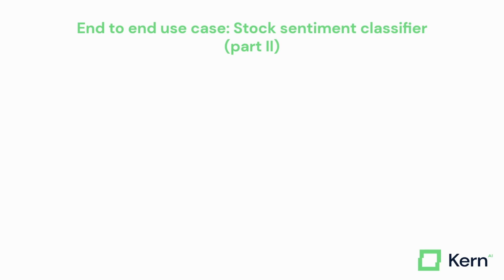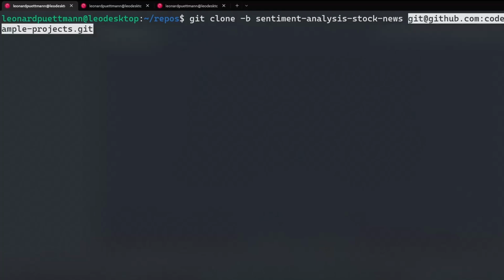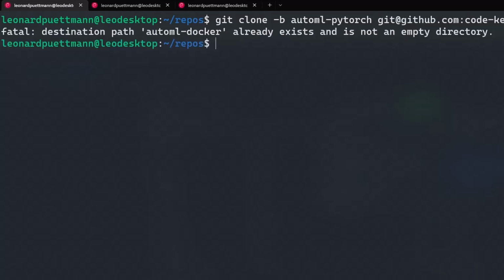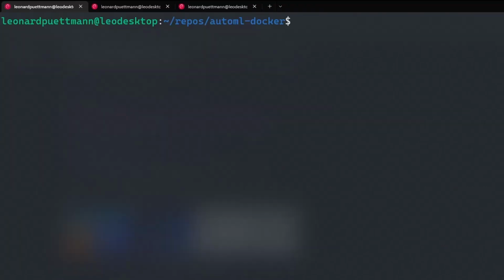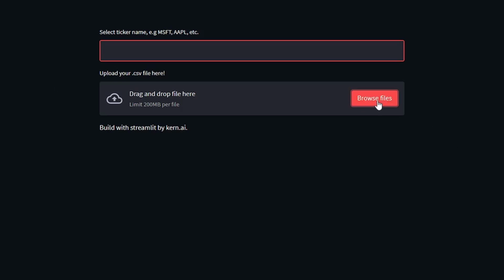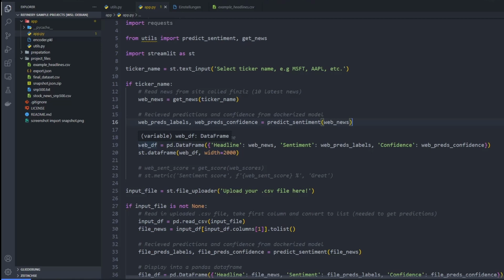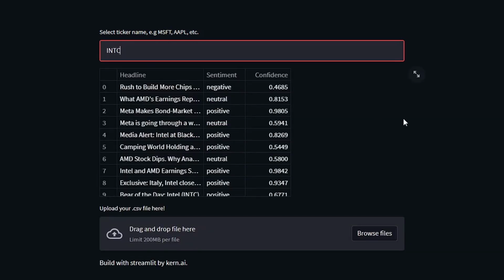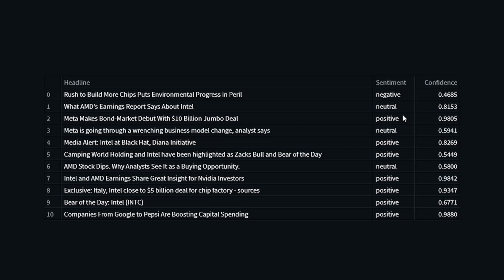Build Your Own Stock Sentiment Classifier with Kern Refinery and Python (Part 2)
In this video, Leo is going to show you how to build a dataset for stock news sentiment analysis from scratch. He'll cover how to build a web scraper in Python, and how to efficiently prepare the dataset using our open-source application refinery If you like this video, please consider giving us a star ⭐.

The link to the code of this example can be found

Timestamps:
0:00 Intro
0:46 Cloning project
2:05 Building a model with automl-docker
4:38 Containerizing the model
5:17 Building the user interface with streamlit
6:22 Jumping into the UI code
8:00 Seeing the app in action
10:50 How to improve the app